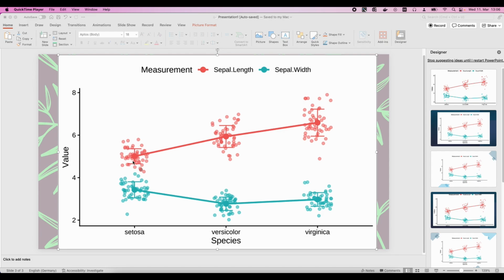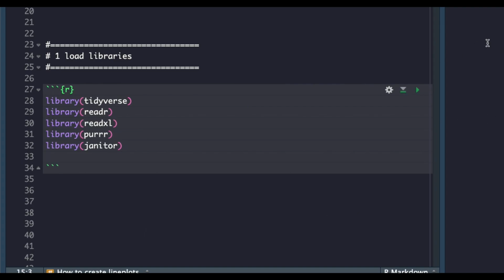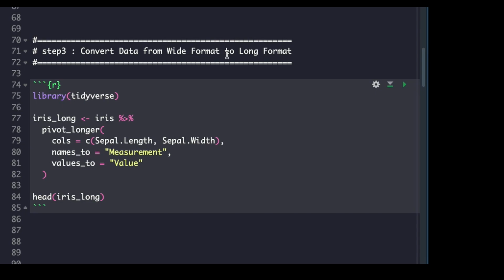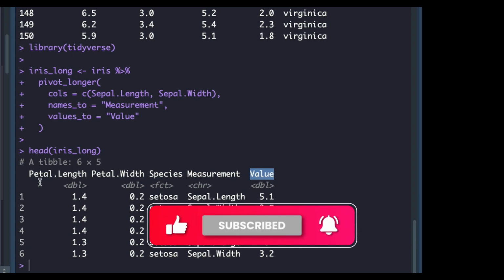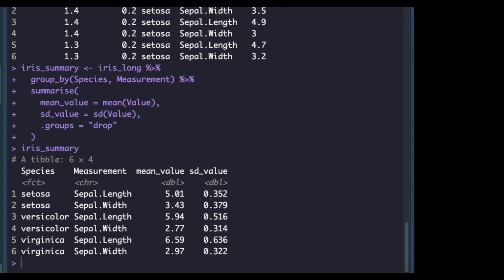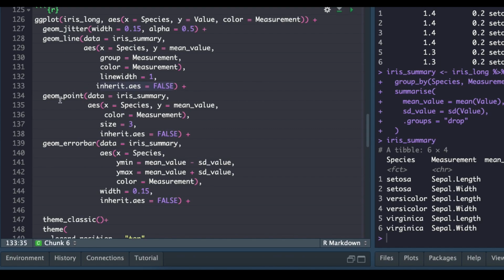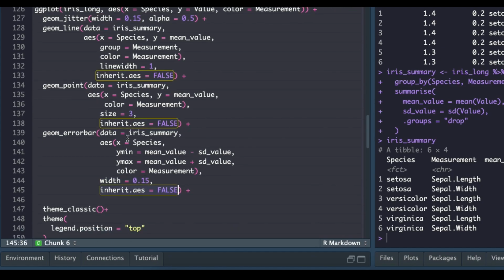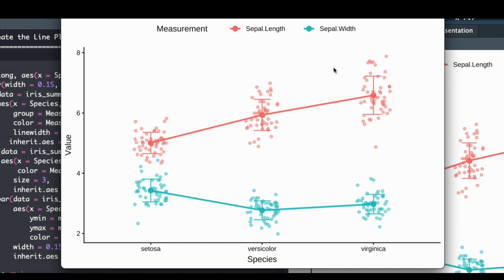How to make publication ready line plots in R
Learn how to create stunning, publication-ready line plots in R using ggplot2 in under 7 minutes! In this fast-paced, step-by-step tutorial, we go from raw data to a journal-grade scientific figure featuring jittered individual sample points, mean connecting lines, and standard error bars (SEM / SD).

Whether you are preparing figures for a scientific journal (Nature, Science, Cell, PLOS), a dissertation thesis, or a bioinformatics report, this tutorial shows you the exact code and workflow.

👇 Code, datasets & resources:
🔗 GitHub / Script Link: [Insert your GitHub / Drive link here]

📌 What you will learn in this video:
✅ How to summarize data for plotting (Mean and Standard Error / SD)
✅ Creating clean trend lines with geom_line()
✅ Adding jittered individual data points with geom_jitter()
✅ Calculating and formatting error bars with geom_errorbar()
✅ Polishing axes, labels, and journal-ready themes (theme_classic / theme_bw)
✅ Exporting high-resolution publication-quality figures (300 DPI)

⏱️ TIMESTAMPS / CHAPTERS (06:25):
0:00 - Introduction: Why default plots get rejected
0:35 - Loading libraries (ggplot2, dplyr) & inspect data
01:25 - Calculating Mean & Standard Error (SEM)
02:40 - Creating the base line plot with geom_line()
03:45 - Adding jittered sample points with geom_jitter()
04:30 - Adding & formatting error bars with geom_errorbar()
05:20 - Publication styling & high-res export
06:05 - Summary & where to get the code

💬 QUESTION OF THE DAY:
Do you prefer plotting individual jitter points or boxplots alongside your summary lines?